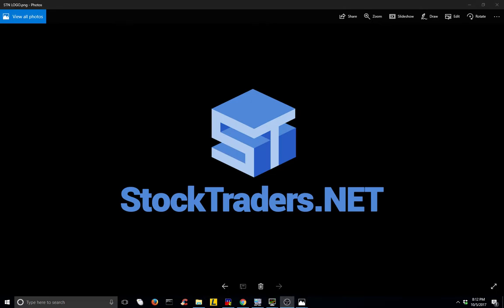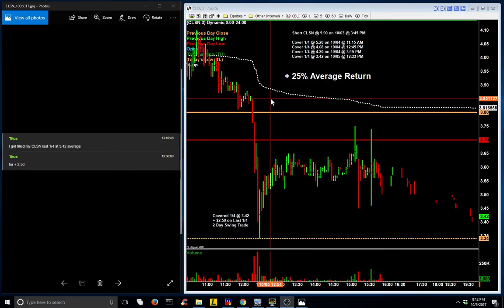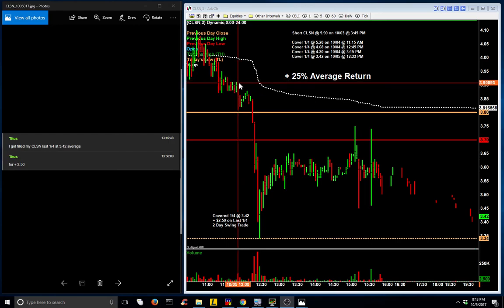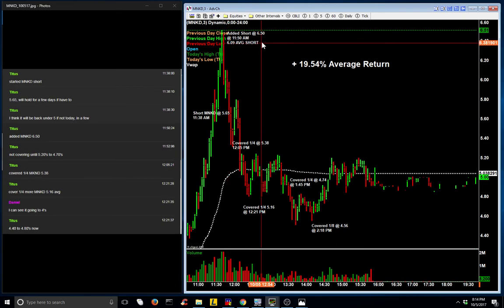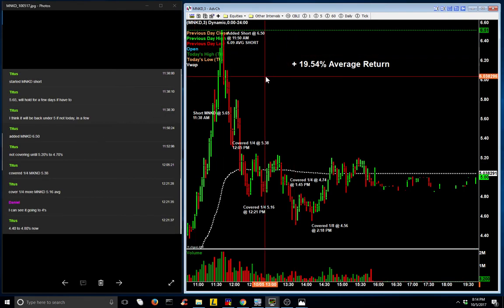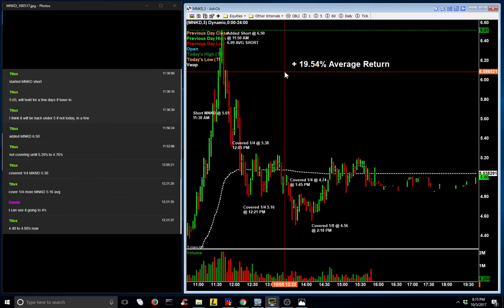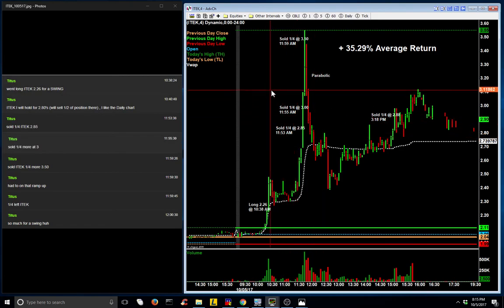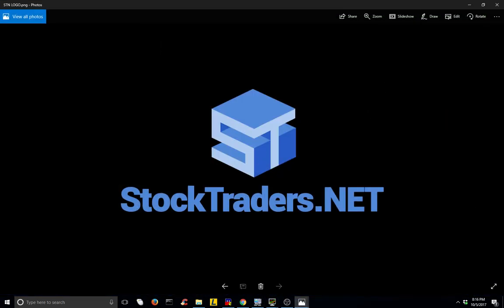Trades in the Stocktraders.Net chat 10/05/17